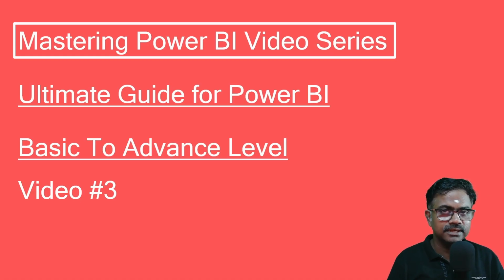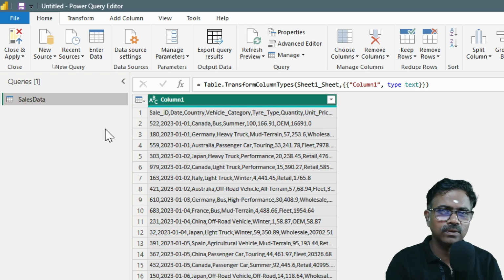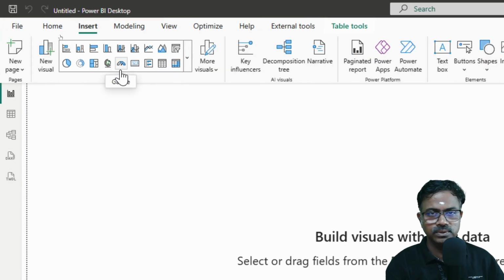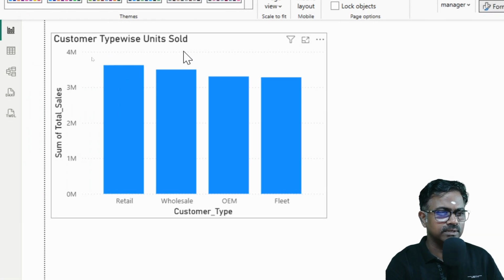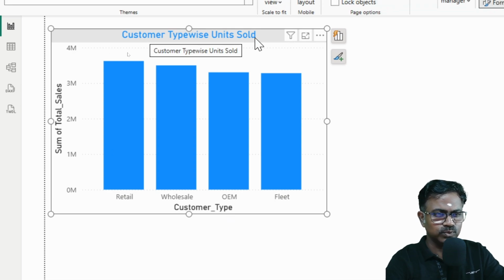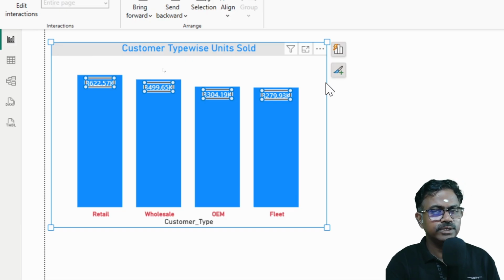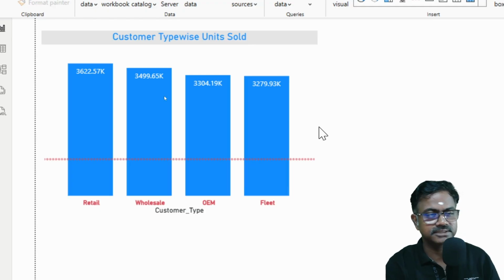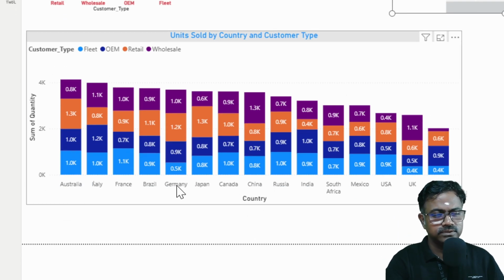English Version – Mastering Power BI | Video #3 | Bar and Column Charts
Unlock the power of data visualization with this comprehensive Power BI bar charts and column charts tutorial! In this step-by-step guide for Power BI Desktop, learn how to create stunning bar charts and column charts from A to Z, perfect for beginners and pros alike. Discover the easiest way to build engaging bar charts, including stacked bar charts, clustered column charts, and advanced customizations like bar in bar charts and curved bar charts.
We'll cover everything: from selecting data fields and formatting visuals to adding dynamic legends, trend lines, and premium design tricks that make your reports pop. Master professional report design techniques, such as customizing colors, labels, and axes for ultimate column charts that tell a compelling story. Whether you're analyzing sales trends, comparing categories, or creating interactive dashboards, these Power BI visuals will elevate your analytics game.
Key topics include:
• Creating basic bar and column charts in Power BI
• Advanced customization for stacked and clustered charts
• Adding dynamic legends and error bars
• Best practices for data storytelling and visualization
This 2025 guide draws from trending Power BI tutorials to ensure you get the most relevant tips. Boost your skills and impress stakeholders with charts that actually tell a story!